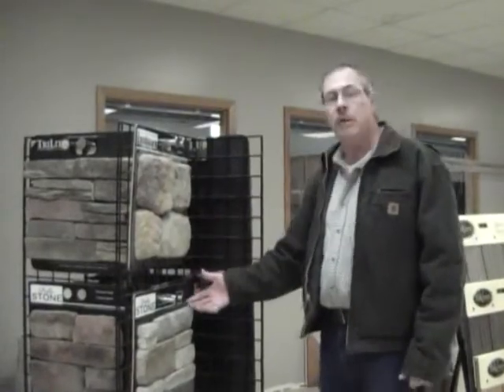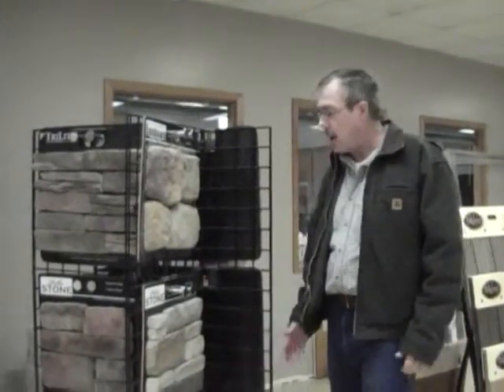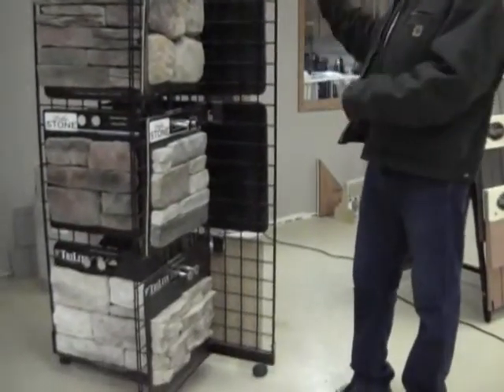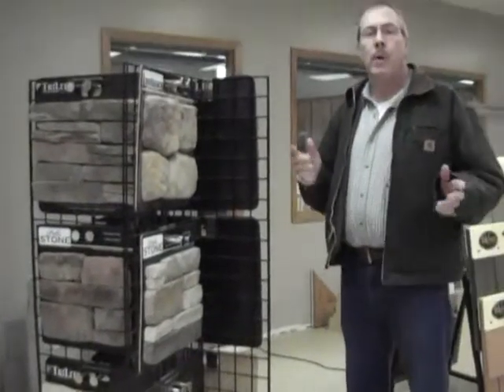Clear Choice Construction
Tony Gutberlet of Clear Choice Construction demonstrates options to upgrade the siding on your home.